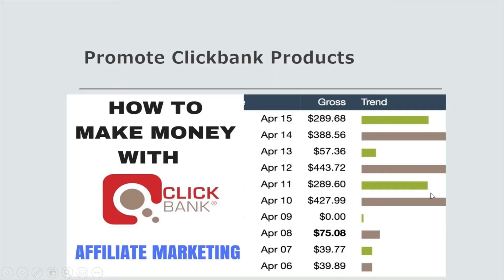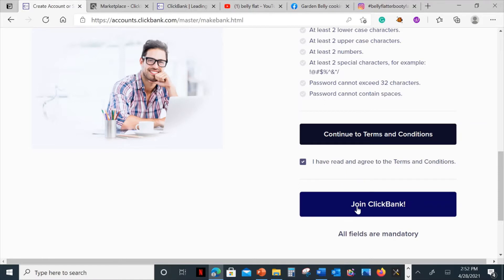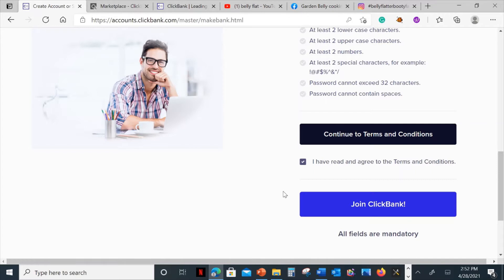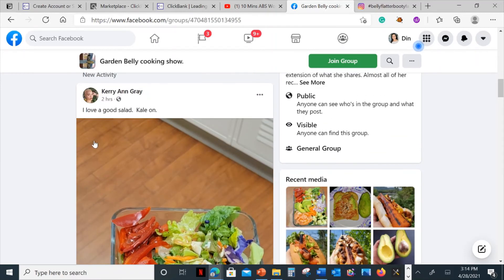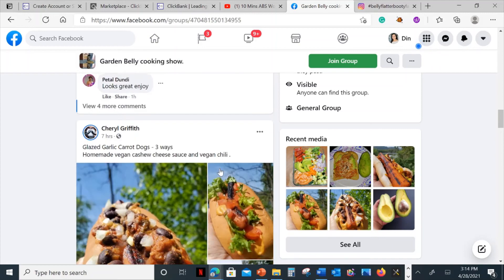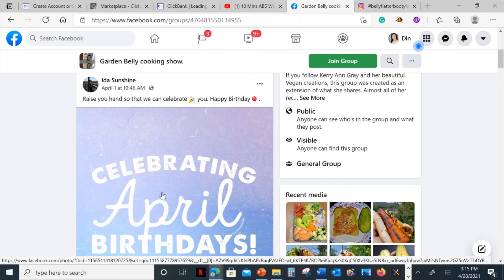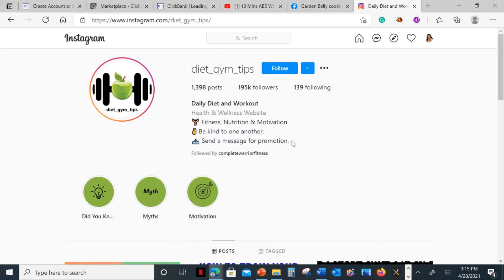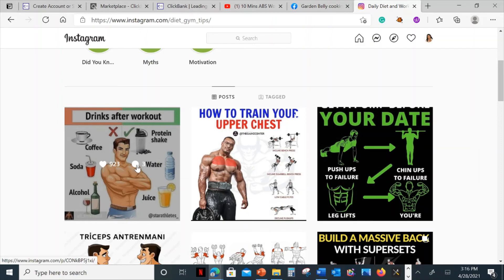How to promote Clickbank products - Free Tutorial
Here is a FREE tutorial on How to promote Clickbank products. Watch this free training on how to start promoting Clickbank products.

Again, I want to thank you for taking the time to watch my review video. The above videos will help you understand the online business aspect - that is why I'm here to share my ideas so I can help everyone earn money online.

Clickbank, Clickbank affiliate program, Clickbank marketplace, marketplace, beginners, newbies, step by step tutorial, training on how to sign up, step by step tutorial how to sign up Clickbank affiliate, easy to follow, free training, free tutorial, how to promote Clickbank products